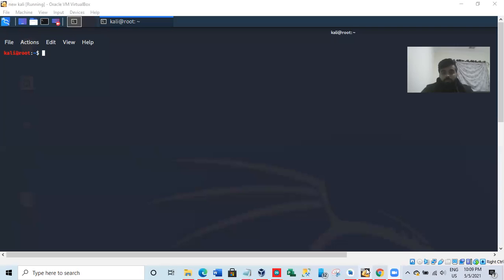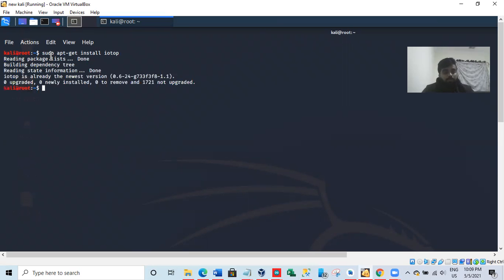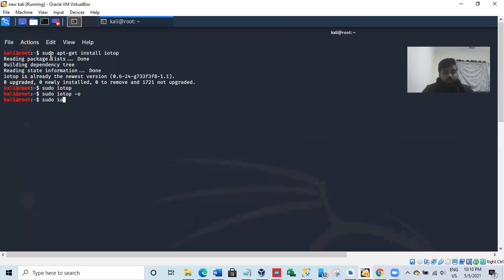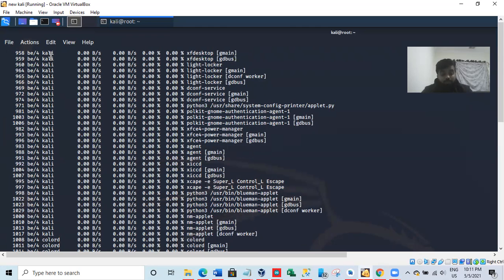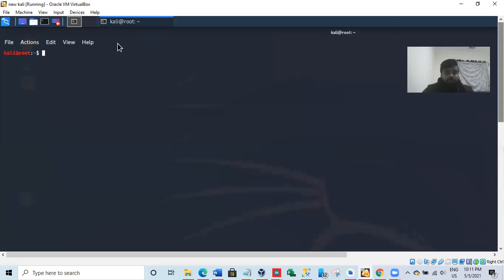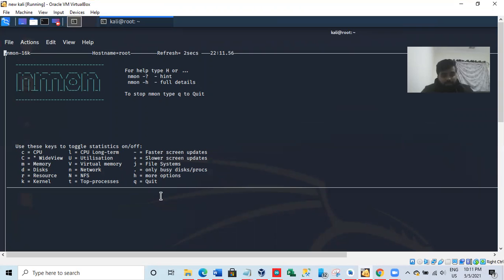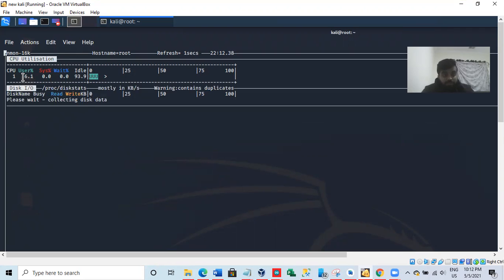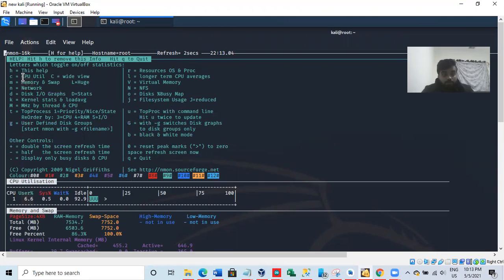IOTOP and NMON tools